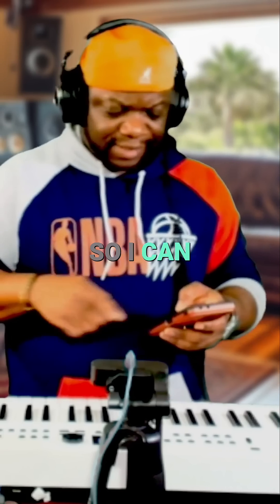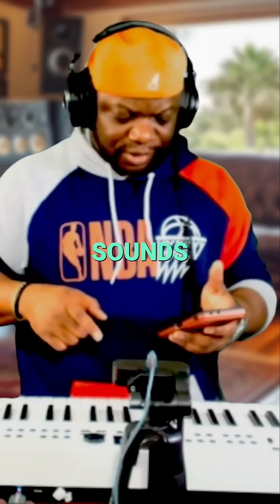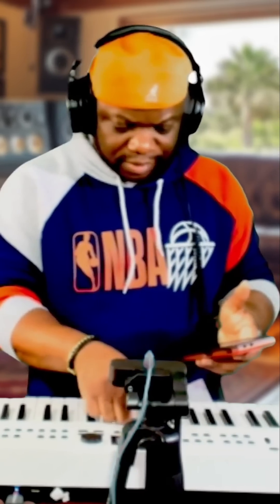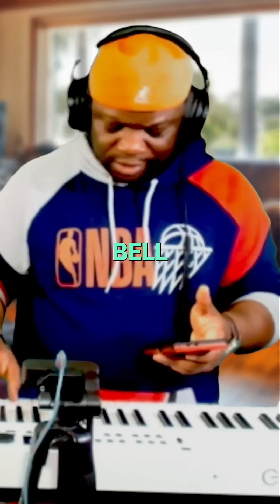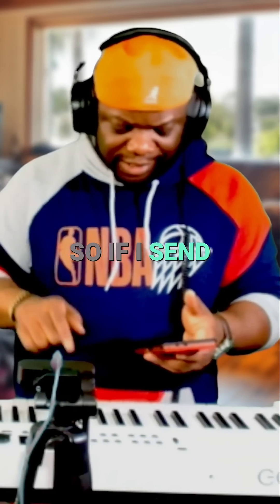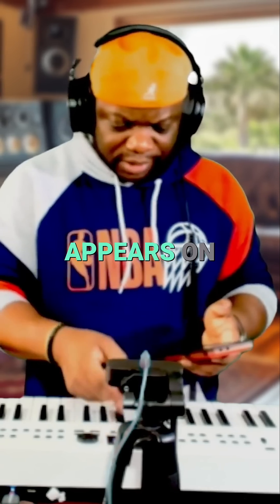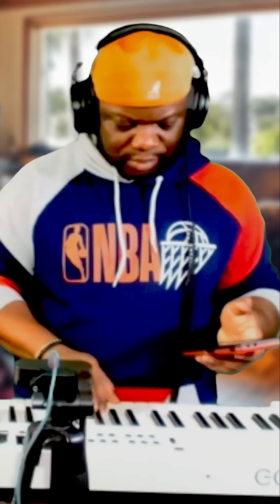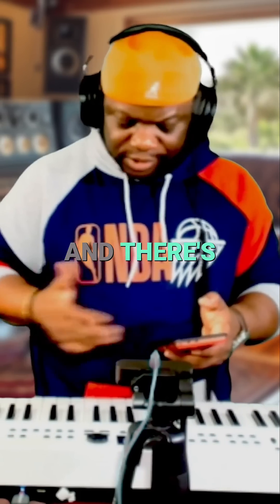Unlock Keyboard Superpowers: Sound Effects at Your Fingertips!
Unlock your keyboard's hidden potential! Learn how to connect wirelessly using the WC-One dongle and explore amazing sound features. See how we trigger sounds directly from the keyboard and display them on screen. Discover the India Wind series and more!